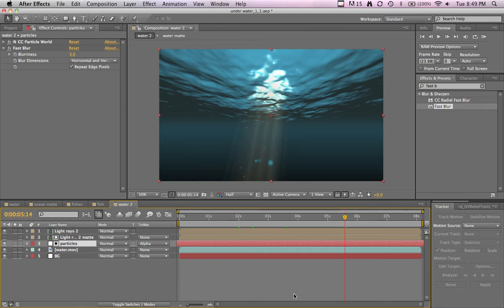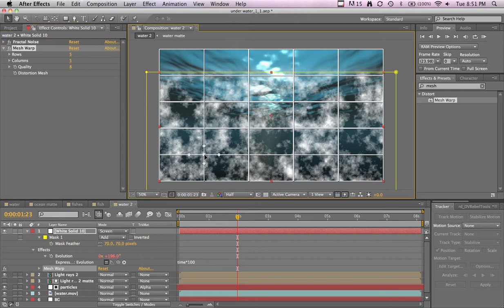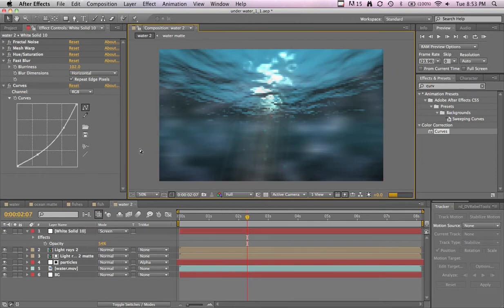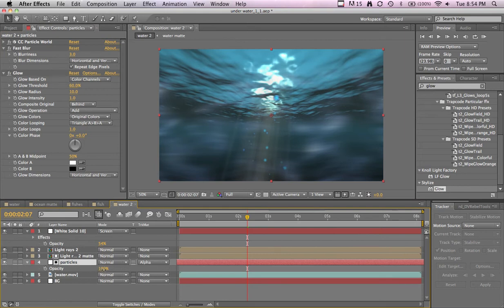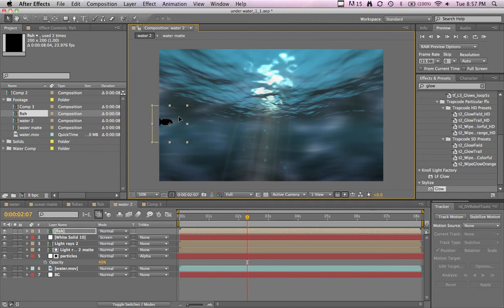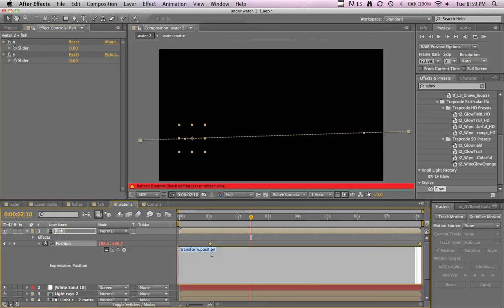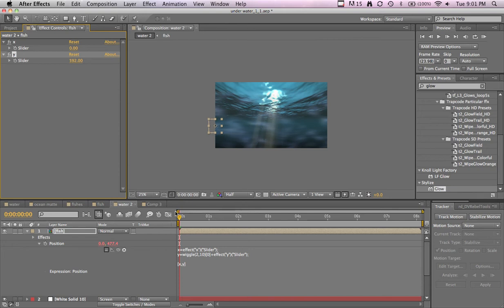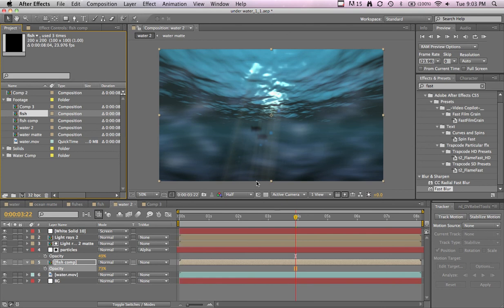Make an Under Water Scene in After Effects [part 2]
Aharon Rabinowitz: water in AE